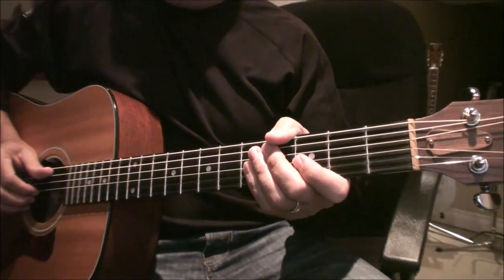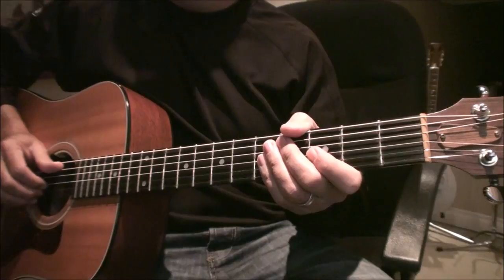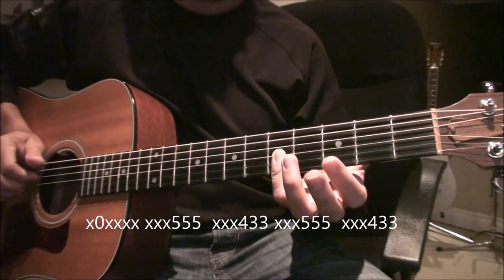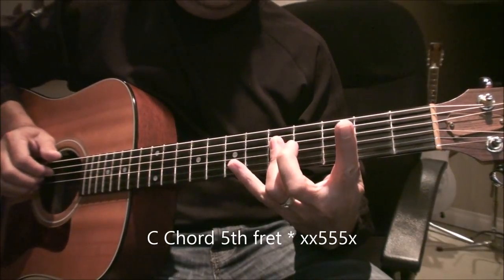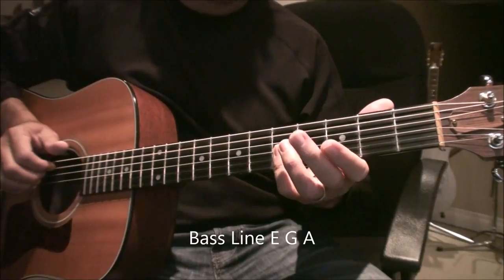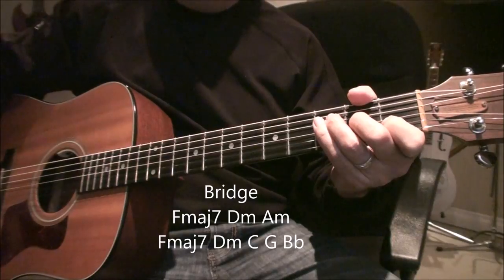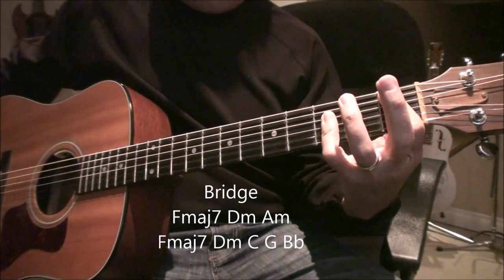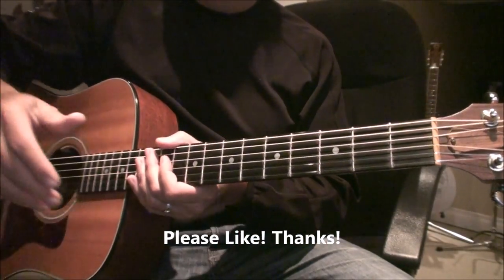Guitar Lesson Who's Crying Now by Journey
Piano Parts Arranged for Guitar
Acoustic Guitar Lesson